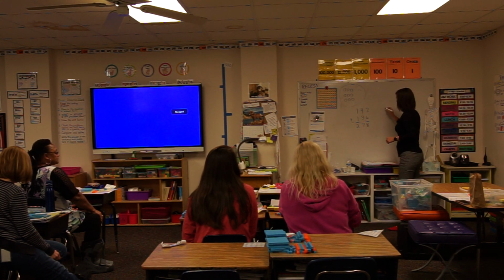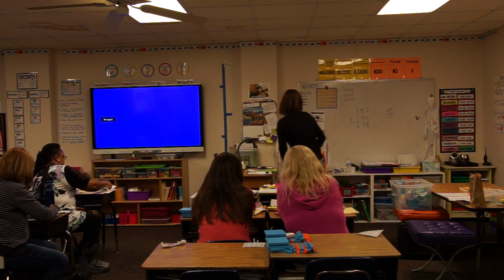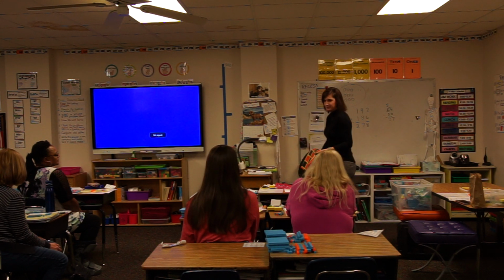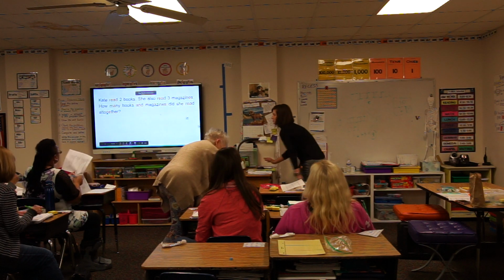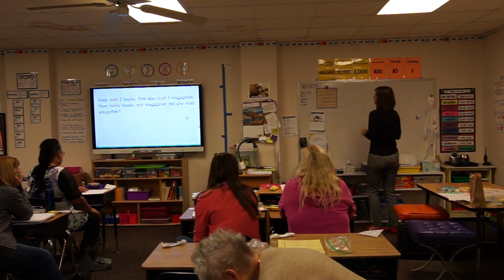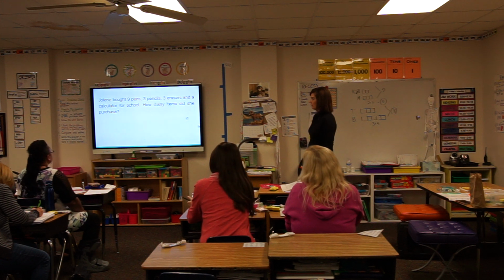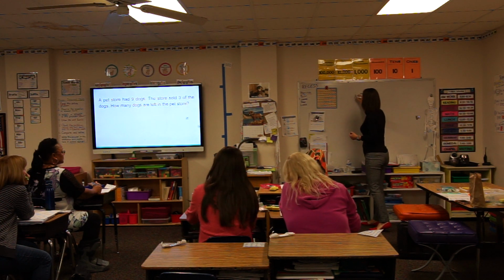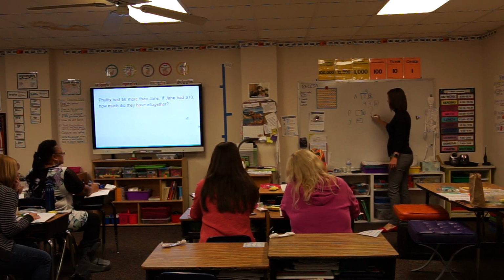Singapore Math | K-2nd | Part 3 | Julie Smith